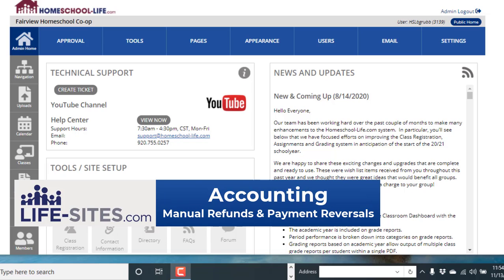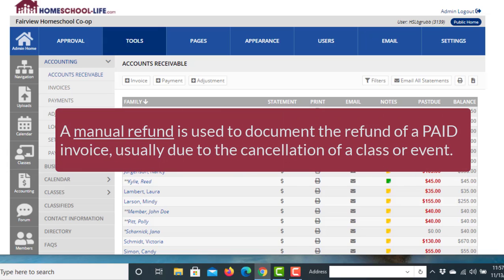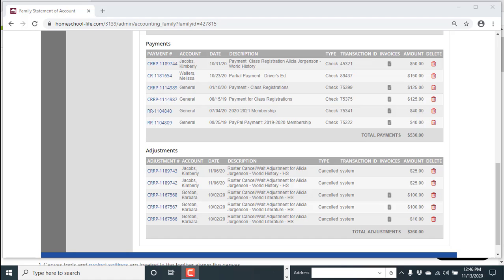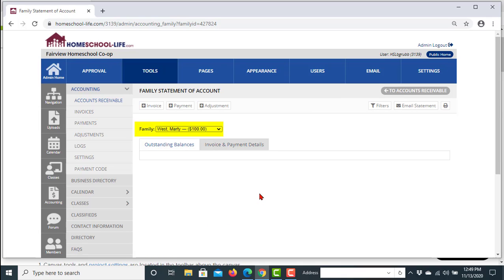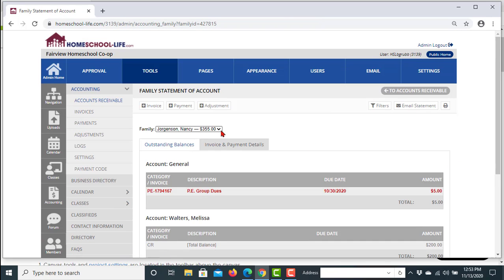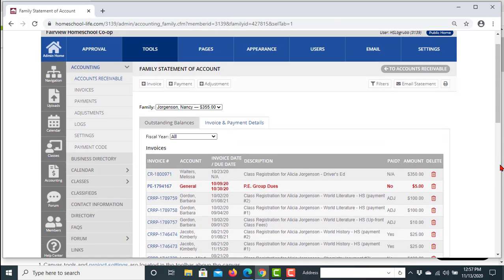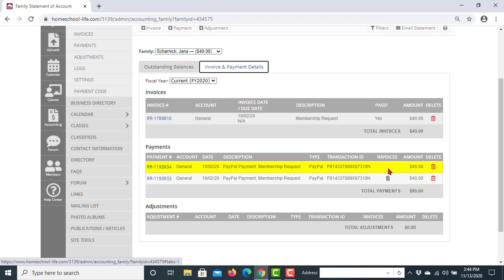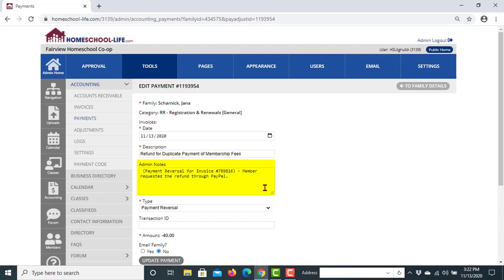Accounting: Manual Refunds and Payment Reversals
Life-Sites.com's tutorial on the Accounting Tool, manual refunds, and payment reversals.